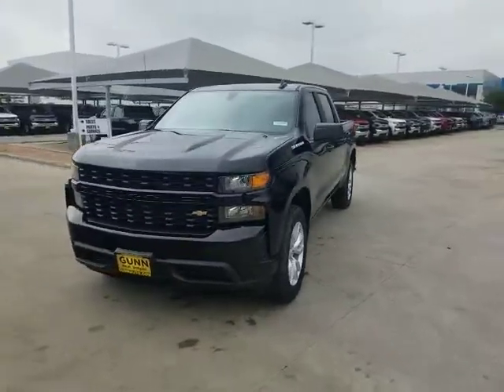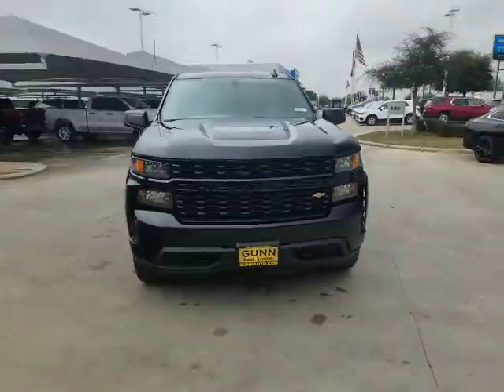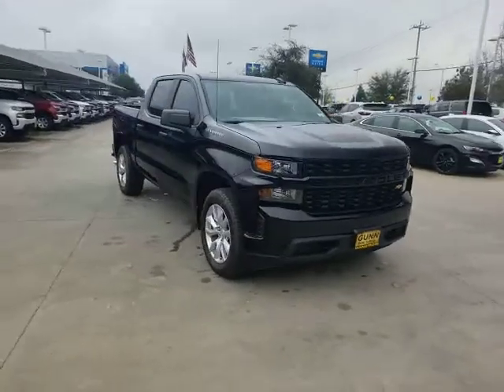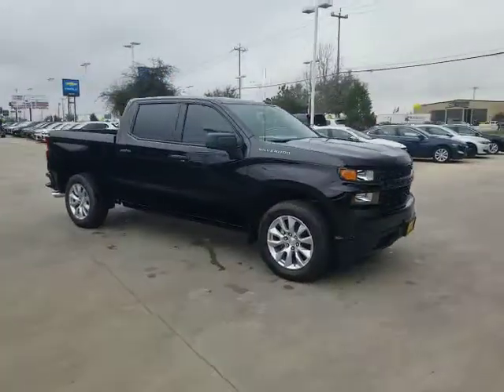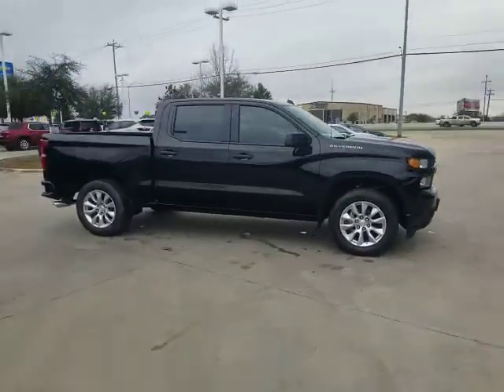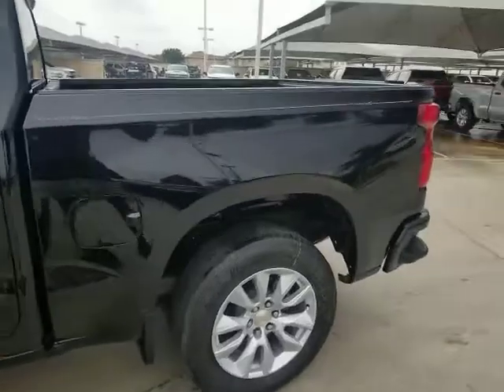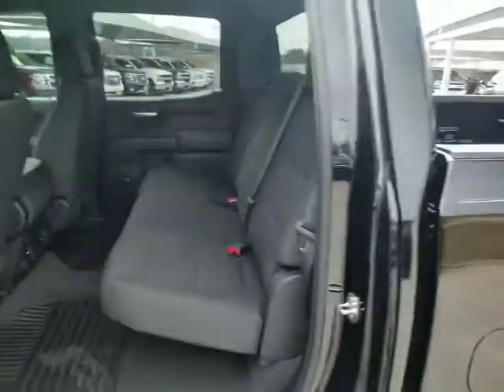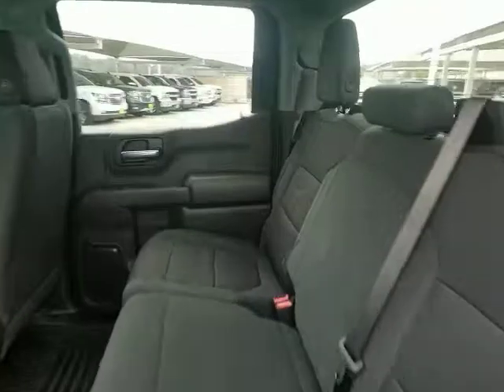2020 Chevrolet Silverado 2500HD San Antonio, Houston, Austin, Dallas, Universal City, TX CC21139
2020 Chevrolet Silverado 2500HD
2020 Chevrolet Silverado 2500HD Work Truck - Stock#: CC21139 - VIN#: 1GC1YLEY4LF200457

Gunn Chevrolet
12602 IH 35 North

DURABED  PICKUP BED  (STD),JET BLACK  VINYL SEAT TRIM,REAR AXLE  3.42 RATIO,AUDIO SYSTEM  CHEVROLET INFOTAINMENT 3 SYSTEM  7 diagonal color touchscreen  AM/FM stereo. Additional features for compatible phones include: Bluetooth audio streaming for 2 active devices  voice command pass-through to phone  Apple CarPlay and Android Auto capable. (STD),GLASS  DEEP-TINTED,MIRRORS  OUTSIDE POWER-ADJUSTABLE VERTICAL TRAILERING  with heated upper glass  lower convex mirrors  integrated turn signals  manual folding/extending (extends 3.31 [84.25mm]),TAILGATE  GATE FUNCTION MANUAL WITH EZ LIFT  includes power lock and release,ONSTAR AND CHEVROLET CONNECTED SERVICES CAPABLE,SUMMIT WHITE,DEFOGGER  REAR-WINDOW ELECTRIC,ENGINE BLOCK HEATER,HEAVY DUTY FRONT SPRING PACKAGE,TRAILER BRAKE CONTROLLER  INTEGRATED,LICENSE PLATE KIT  FRONT,WINTER GRILLE COVER,WORK TRUCK PREFERRED EQUIPMENT GROUP  includes standard equipment,SKID PLATES  protect the oil pan  front axle and transfer case,4G LTE WI-FI HOTSPOT CAPABLE,GVWR  10 000 LBS. (4536 KG),ALTERNATOR  220 AMPS,TIRE  SPARE LT265/70R17E ALL-TERRAIN  BLACKWALL,REMOTE KEYLESS ENTRY  with 2 transmitters,ENGINE  DURAMAX 6.6L TURBO-DIESEL V8  B20-Diesel compatible  (445 hp [332 kW] @ 2800 rpm  910 lb-ft of torque [1220 Nm] @ 1600 rpm),TRANSMISSION  ALLISON 10-SPEED AUTOMATIC,SEATS  FRONT 40/20/40 SPLIT-BENCH (NO STORAGE)  (STD),WT CONVENIENCE PACKAGE  includes (AQQ) Remote Keyless Entry  (QT5) EZ Lift power lock and release tailgate  (AKO) tinted windows  (C49) rear-window defogger  (K34) cruise control  (DBG) power trailer mirrors with heated upper glass and manual extending/folding;,CRUISE CONTROL  ELECTRONIC  with set and resume speed  steering wheel-mounted,EXHAUST BRAKE,TIRES  LT265/70R17E ALL-TERRAIN  BLACKWALL,WHEELS  17 (43.2 CM) PAINTED STEEL  SILVER  (STD),Tow Hitch,Locking/Limited Slip Differential,Four Wheel Drive,Tow Hooks,Power Steering,ABS,4-Wheel Disc Brakes,Steel Wheels,Tires - Front All-Season,Tires - Rear All-Season,Conventional Spare Tire,Running Boards/Side Steps,Daytime Running Lights,AM/FM Stereo,Bluetooth Connection,Smart Device Integration,Bluetooth Connection,Split Bench Seat,Vinyl Seats,Pass-Through Rear Seat,Rear Bench Seat,Floor Mats,Adjustable Steering Wheel,Power Windows,Power Windows,Power Windows,Power Door Locks,MP3 Player,Auxiliary Audio Input,Power Outlet,A/C,Traction Control,Stability Control,Daytime Running Lights,Driver Air Bag,Passenger Air Bag,Front Side Air Bag,Front Head Air Bag,Rear Head Air Bag,Passenger Air Bag Sensor,Back-Up Camera,Tire Pressure Monitor